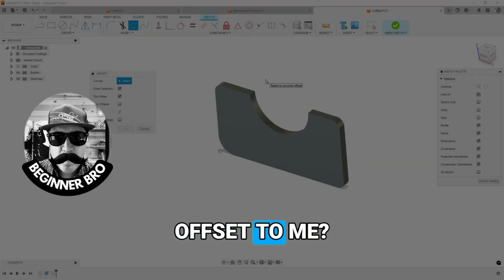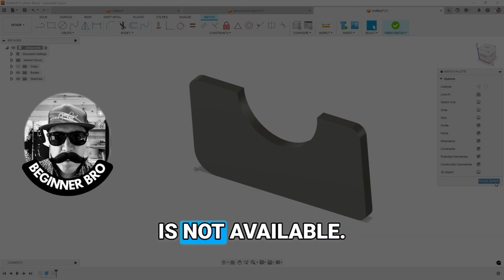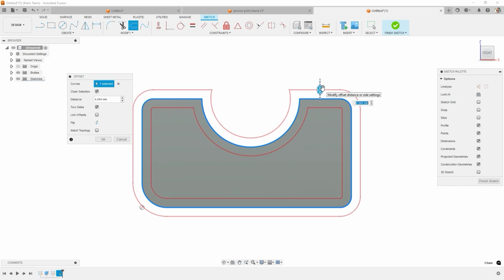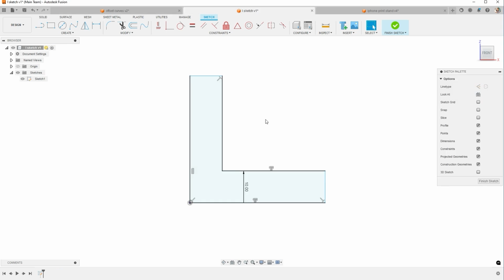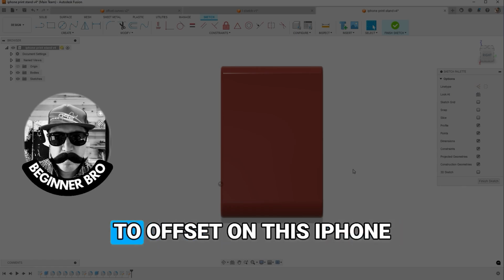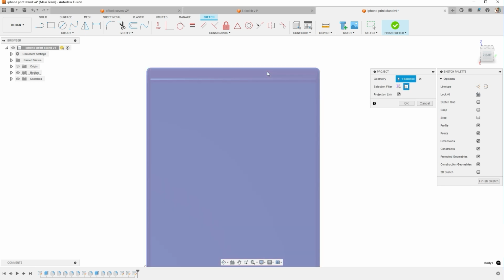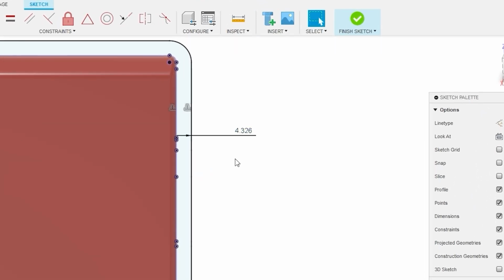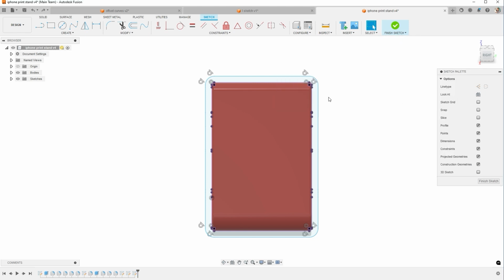12 Offset Mistakes to Avoid in Fusion 360 (How To Avoid Them)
Offset is a powerful tool in Fusion 360, but it's easy to make mistakes that can throw off your entire design. In this video, we’ll dive into the top 12 offset mistakes that Fusion 360 users commonly make and, more importantly, show you how to avoid them.

Time stamps:
1. How to Get Started with the Offset Tool - 00:00
2. How It Works and How to Close Profiles - 00:22
3. Offset Not Available??? - 00:53
4. Offset Inside and Outside - Two Sides at Once - 01:12
5. Not Using the Chain Tool? - 01:21
6. When to Link Dimensions - 01:32
7. Offset of an Offset Not Working - 01:52
8. Creating Strange Shapes - 02:43
9. Can’t Offset Certain Solid Edges - 03:19
10. Need to Maintain the Shape? - 04:20
11. Can’t Change Offset Values - 04:34
12. Can’t Remove the Offset Relationship - 05:11